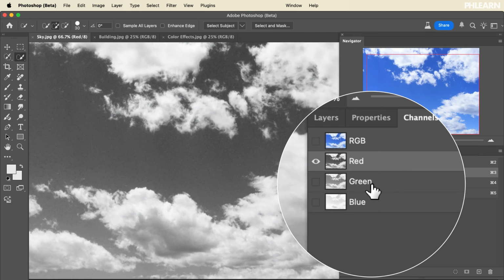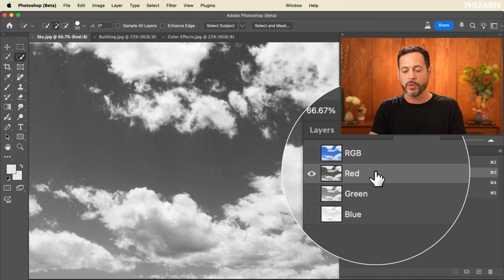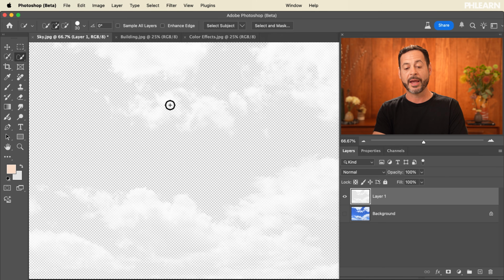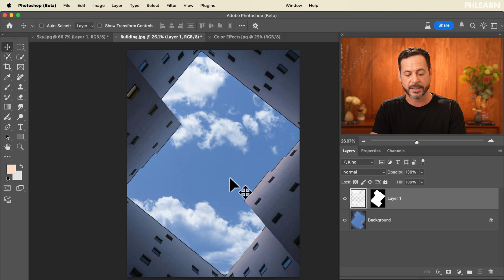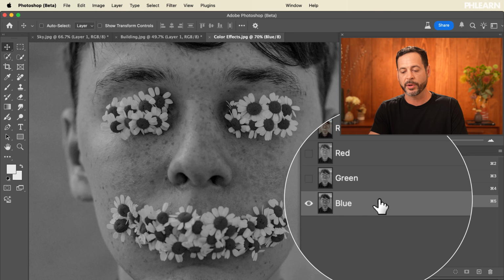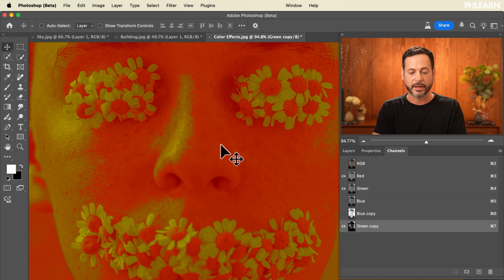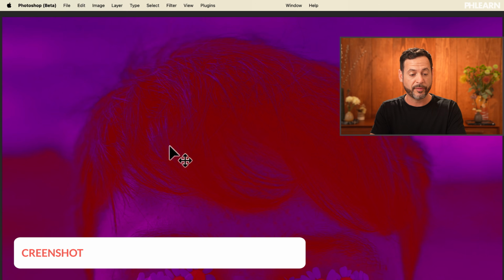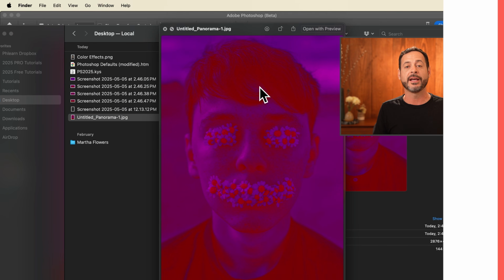Photoshop Basics: Understanding Color Channels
▶ Download the 2 sample images, 2 PSDs and PDF guide for this tutorial (free with a PHLEARN account)

Learn how to use Photoshop's color channels for two powerful tasks. Master cutting out objects with soft edges, like clouds or hair, by leveraging image contrast within channels. Plus, discover a unique method to create artistic color effects that are impossible with standard adjustments.

CHAPTERS
0:00 Intro
0:57 Opening The Channels Panel
1:19 Comparing Red, Green & Blue Channels For Contrast
2:13 Duplicating The Highest-Contrast Channel
2:35 Boosting Contrast With Levels
3:06 Turning A Channel Into A Selection
3:55 Filling The Selection With White
4:32 Dragging The Cutout Into Another Image
5:18 Adding A Layer Mask To Blend The Composite
7:36 Creative Color Effects With Channels
8:40 Duplicating The Blue Channel For A Color Effect
10:25 Duplicating The Green Channel For Another Effect
11:18 Exporting Color-Effect Images: The Screenshot Workaround

Go PRO:
New to Photoshop? Explore our PRO tutorial Photoshop Fundamentals: Aaron's Top 10 Essential Tools & Techniques. Discover mind-blowing tricks for selecting, removing, retouching images, and more!

Master skin tones and color grading in the new PHLEARN PRO course “Skin Tones, Color Grading & Presets in Photoshop & Lightroom”